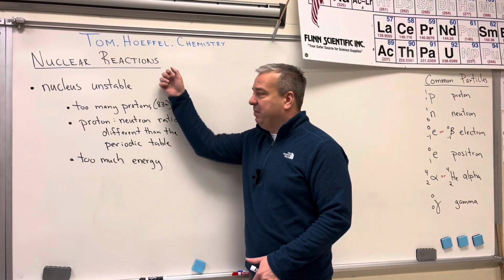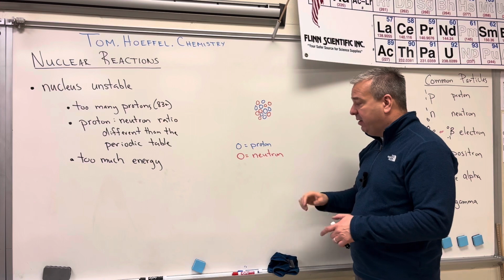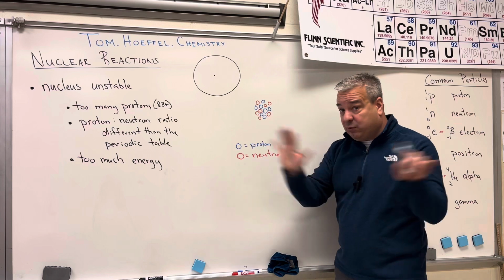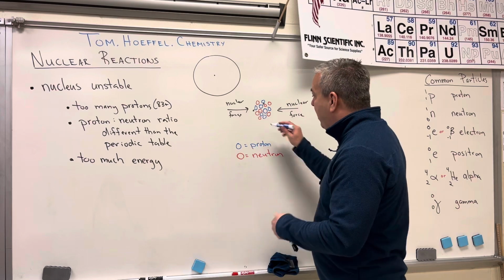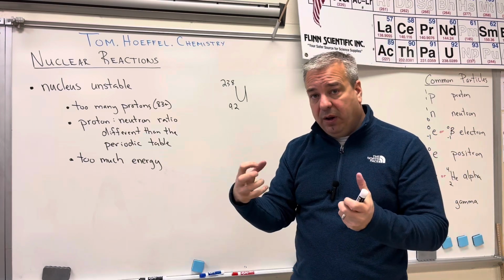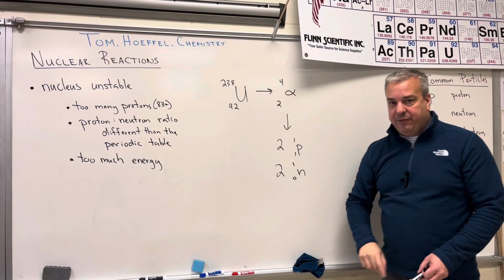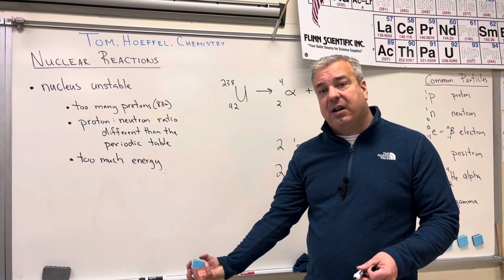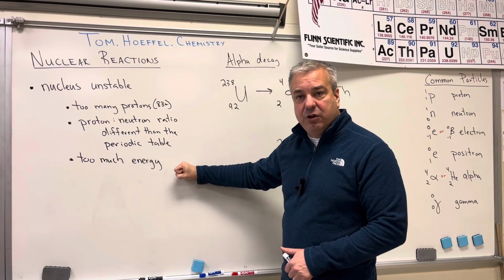Nuclear Reactions: Alpha Decay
Lesson 66.  The videos in the playlist are meant to be watched in order. This video starts a series of videos discussing nuclear reactions.  This one discusses how alpha particles are emitted when a nucleus has too many protons.

Lesson 56: Ideal Gas Law in Chemistry
Lesson 57: Ideal Gas Law and Stoichiometry #1
Lesson 58: Ideal Gas Law and Stoichiometry #2
Lesson 59: Collecting Gas over Water
Lesson 60: Barometers and Manometers
Lesson 62: Ideal Gas Law Proportions
Lesson 63: Partial Pressure and Mole Fractions
Lesson 64: Kinetic Molecular Theory (Ideal vs Real)
Lesson 65: Graham’s Law Diffusion vs Effusion